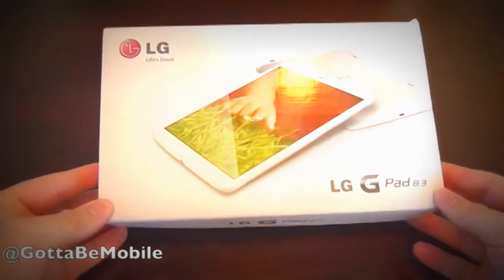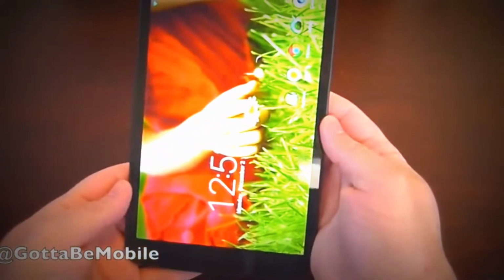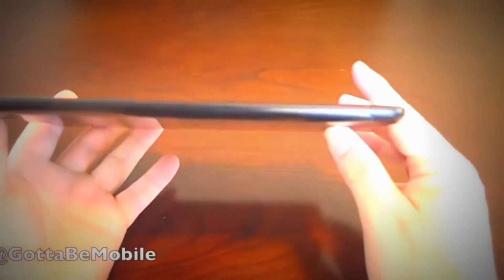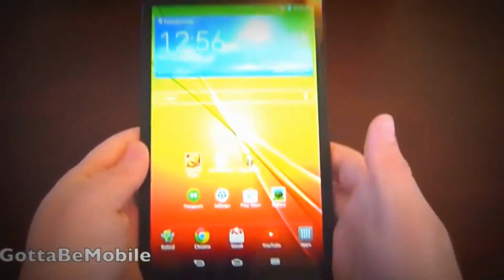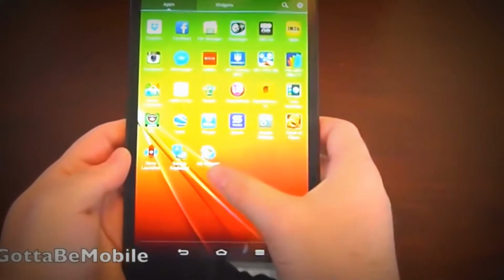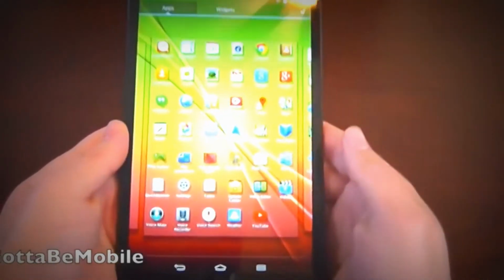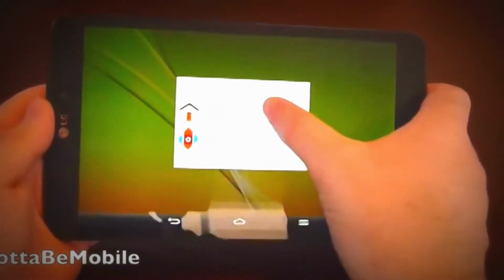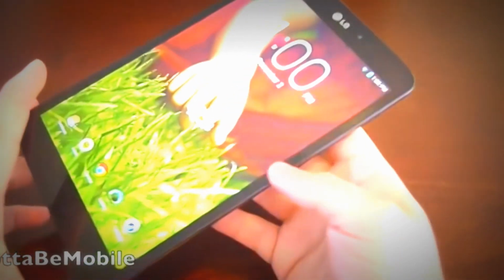LG G Pad X 8.3 Unveiled - (8.3" 1080p, Snapdragon 615, 8MP Camera, Micro SD Slot & More!)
How To ROOT Almost Any Android Device Easily||One Click Method (2015) LG G Pad X 8.3 Unveiled - (8.3" 1080p, Snapdragon 615, 8MP Camera, Micro SD Slot & More!)